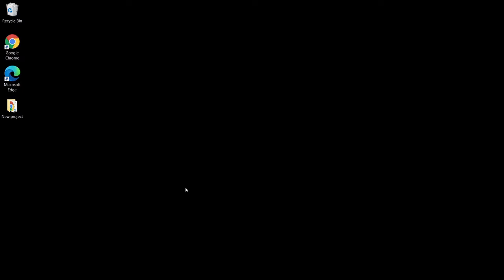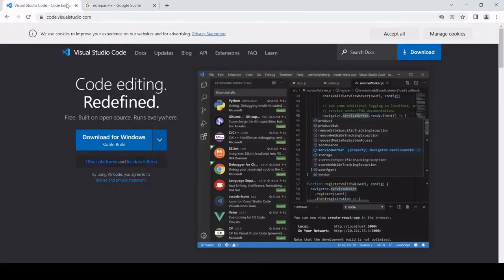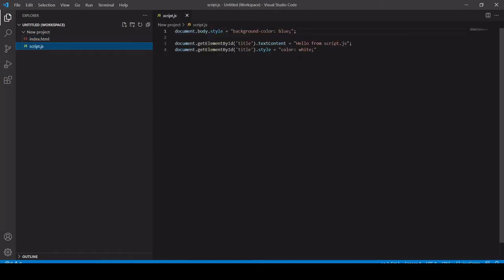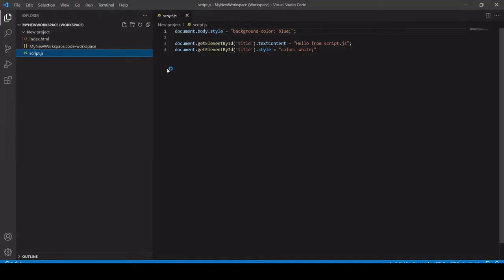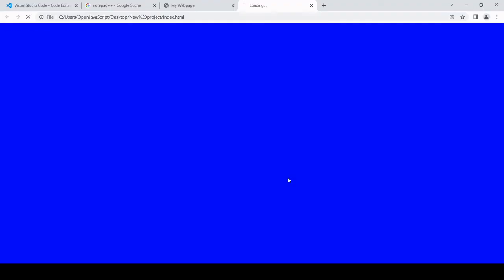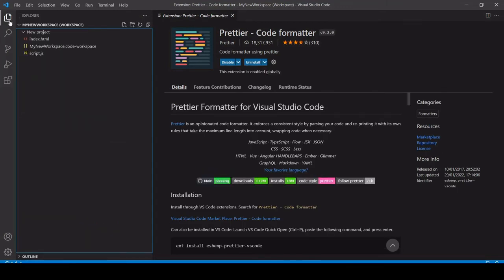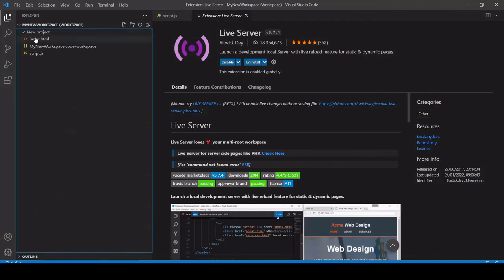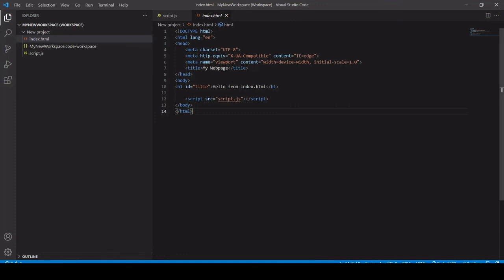JavaScript for Absolute Beginners #3: Setting up Visual Studio Code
In this third video in the series, we cover how to set up Visual Studio Code with some basic plug-ins to make our lives easier when coding.